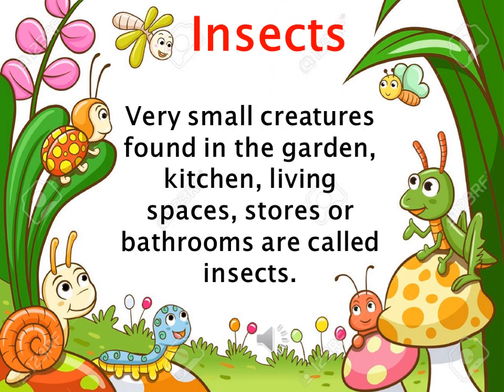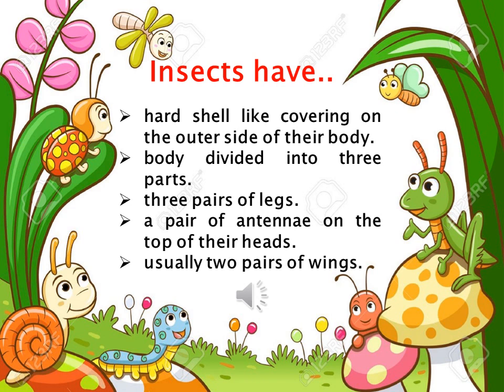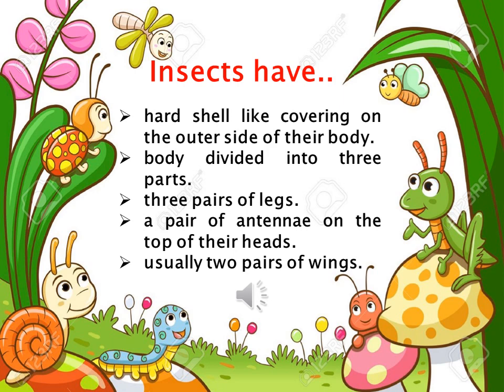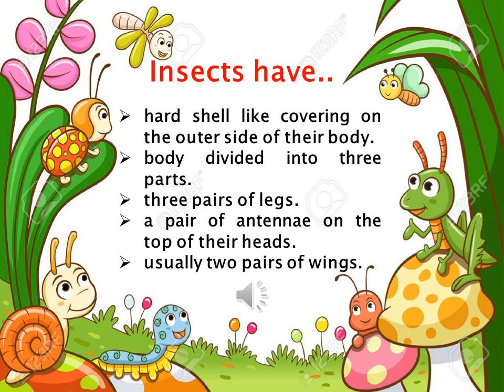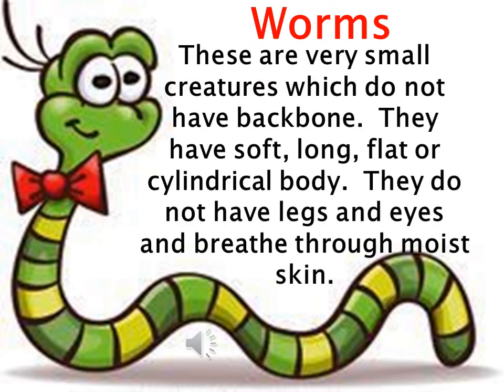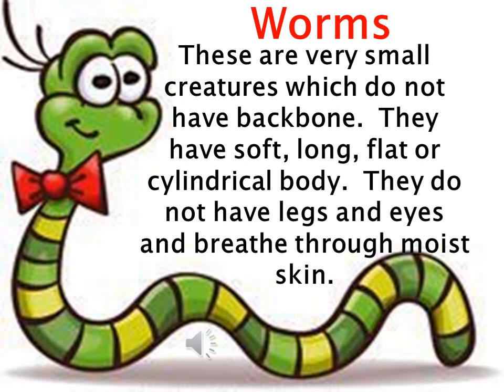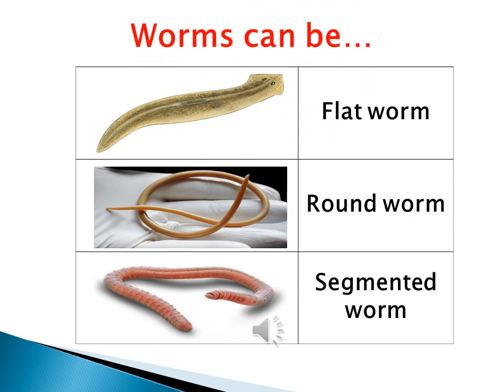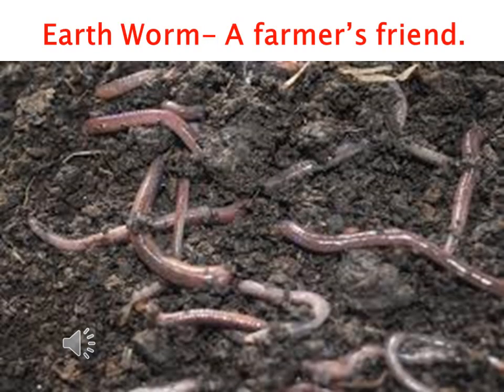Insects (Animal Life) 10 Sept 2020